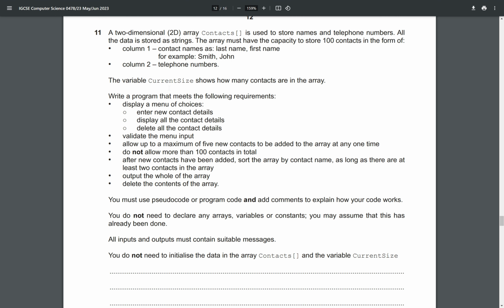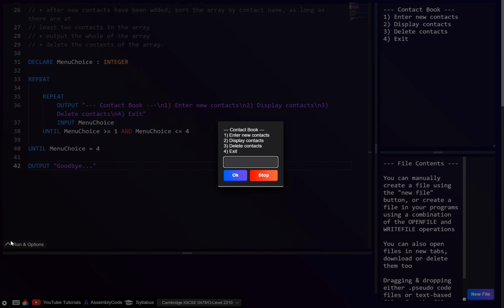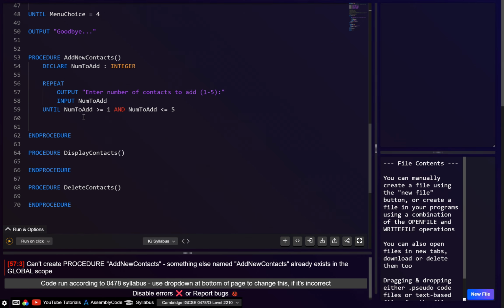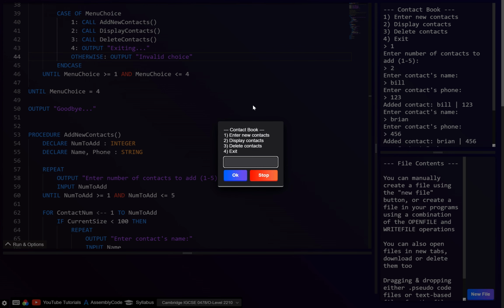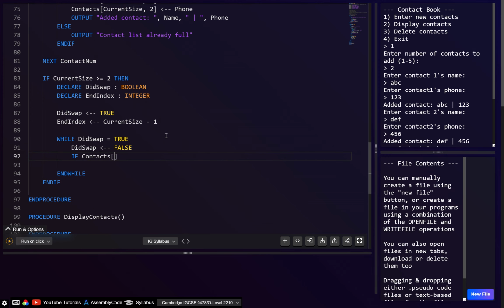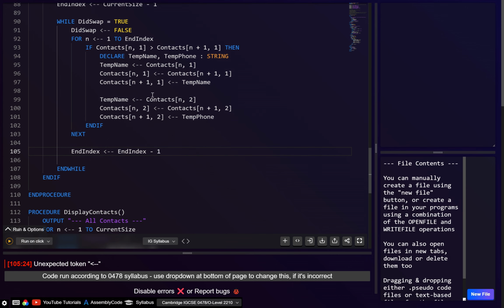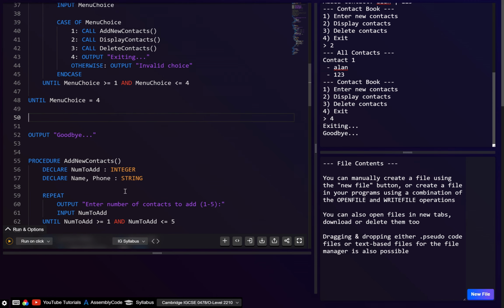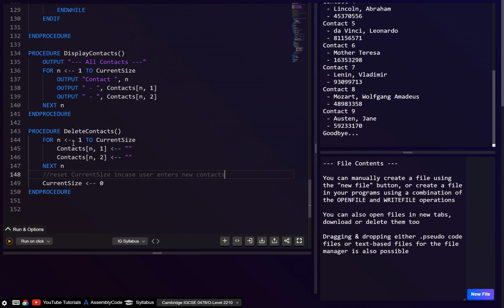IGCSE 0478 / O-Level 2210 Exam: Contact Book - 15 Mark May/Jun 2023 Paper 23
Writing a solution to this exam question - requires displaying a menu, user input, validation, bubble sort of a 2D array etc